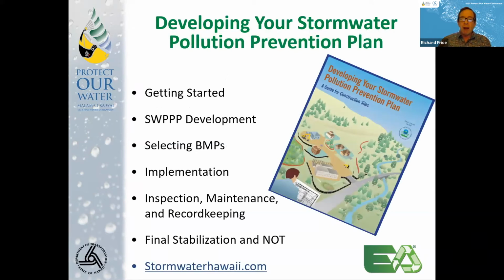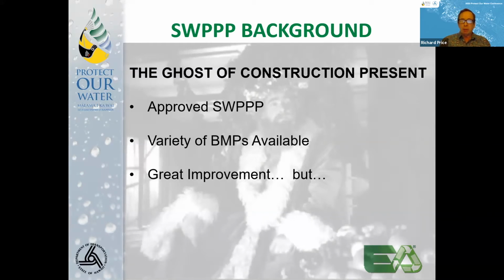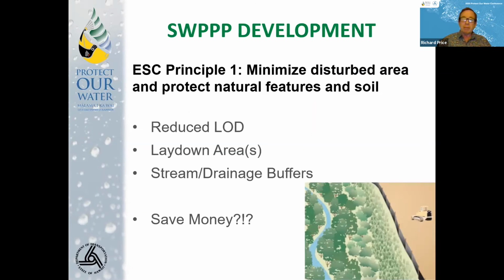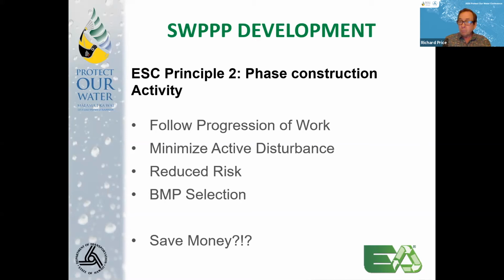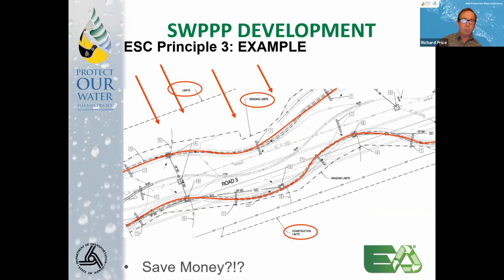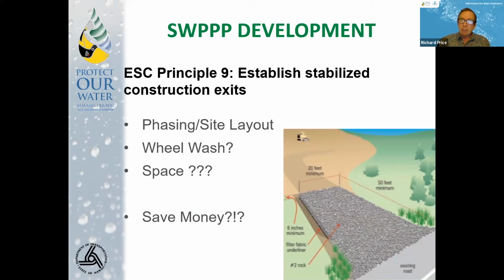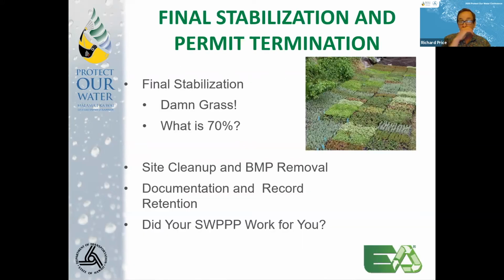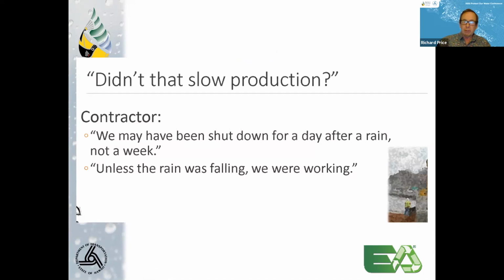Cost Effective Erosion and Sediment Control Design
Richard Price's presentation from the 2020 Protect Our Water Conference.